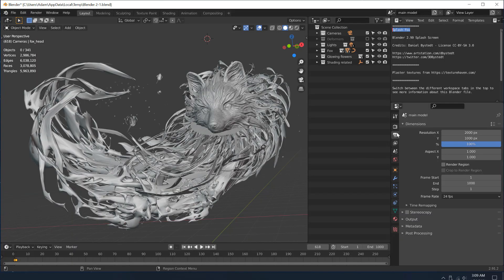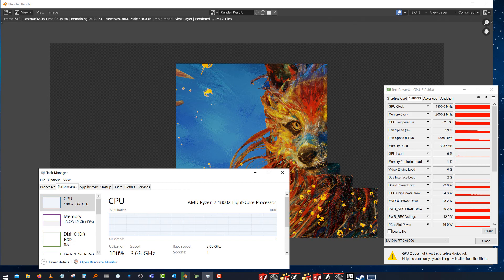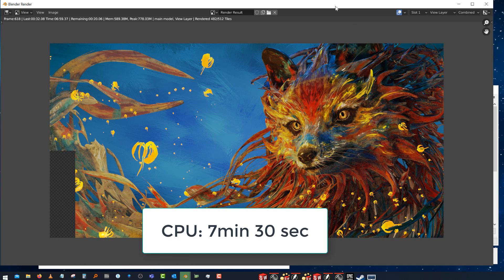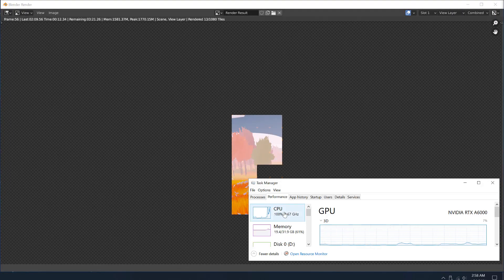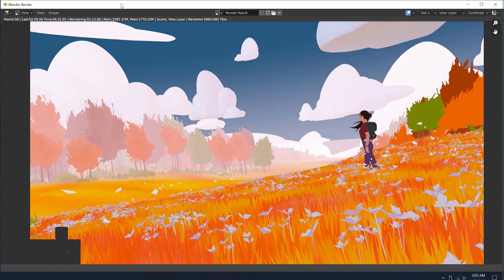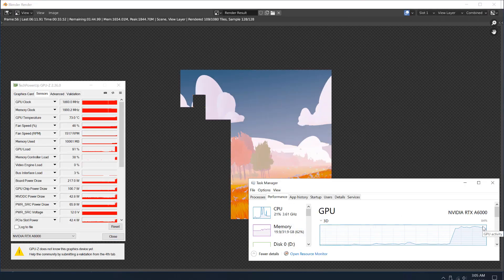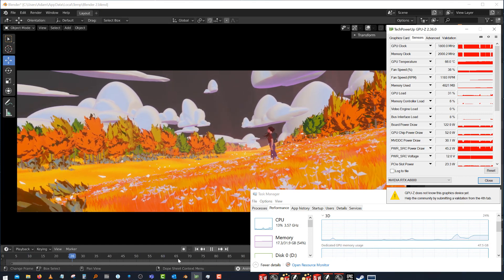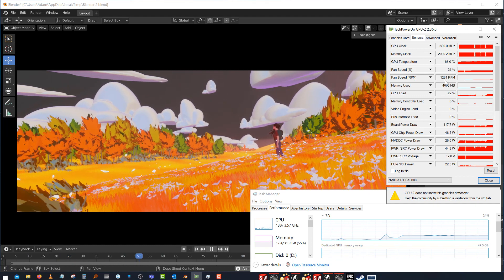Using an Nvidia 48GB Ampere RTX a6000 in Blender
In this video we run though several different renderings in Blender comparing my cpu compute vs my gpu computer using the new Nvidia RTX A6000 Ampere series graphics card. Now since I dont have a running history of testing blender nor do i have a line up of gpus to test, this video is designed to help you run a side by side comparison with my gpu vs yours using the demo files straingt from blender. Thats right, download the demo files and render to your hearts content!